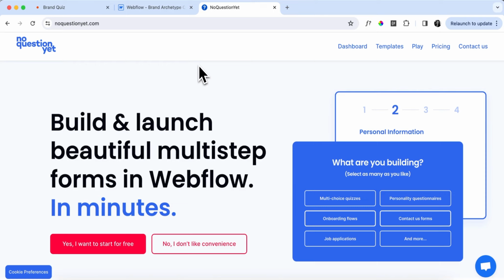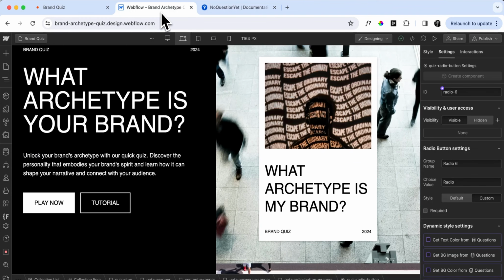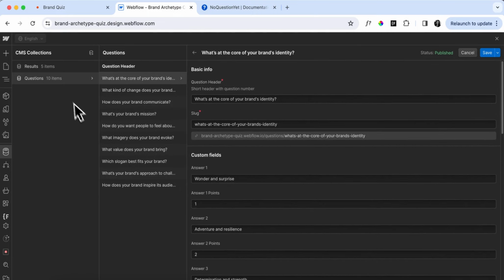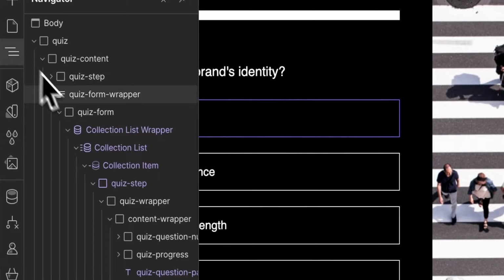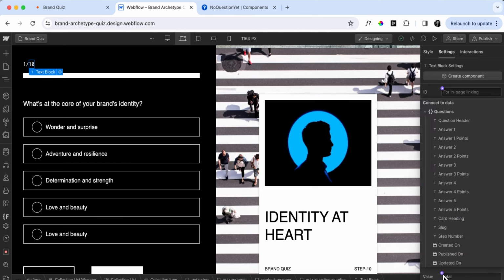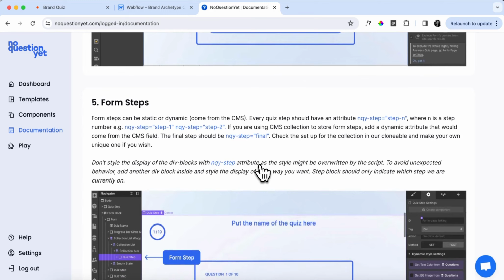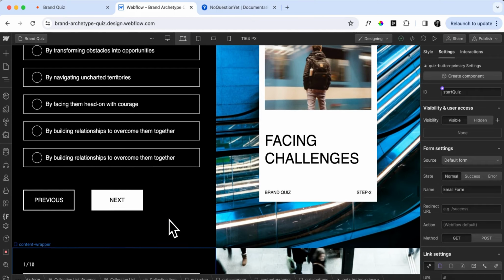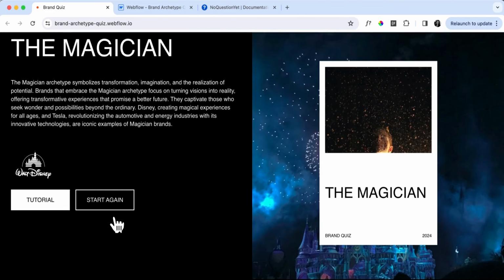Webflow Personality Quiz | No Code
Create a personality / BuzzFeed-style quiz in Webflow with no code using NoQuestionsYet framework and attributes. Clone the project and check out the information below: